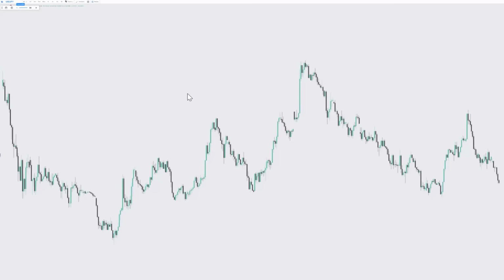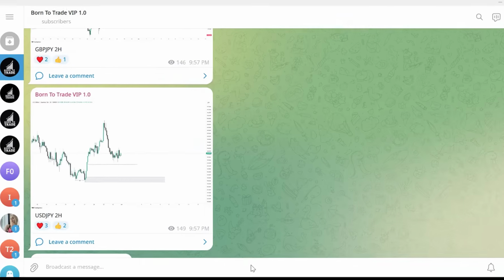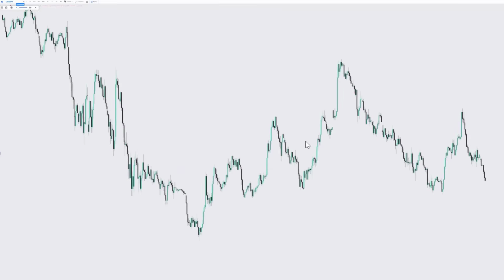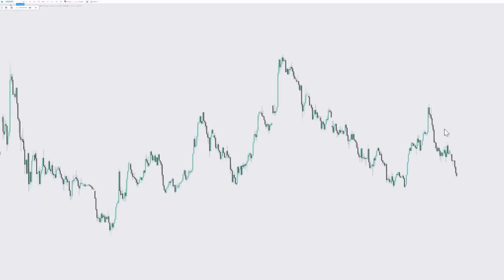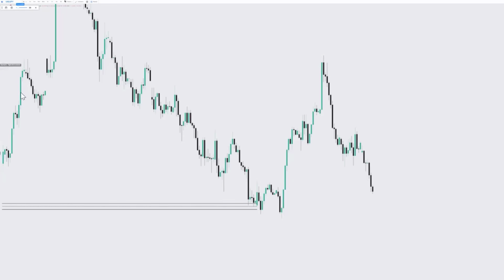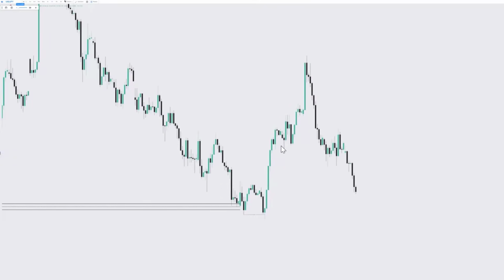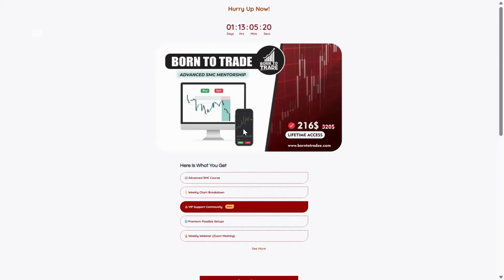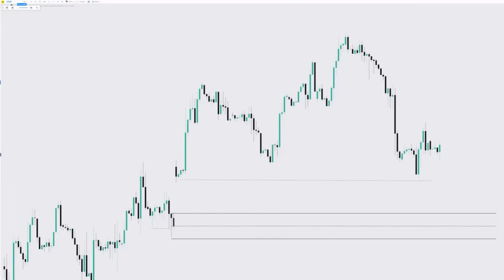A+ SETUPS | SMART MONEY STRATEGY TO WIN BIG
Catch huge wins with this A+ setups